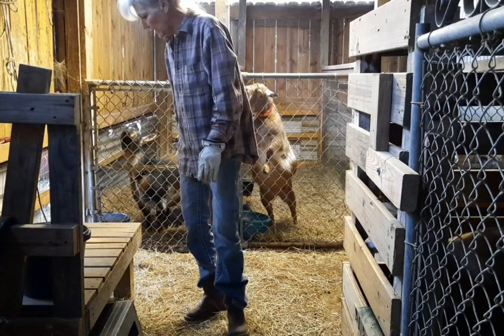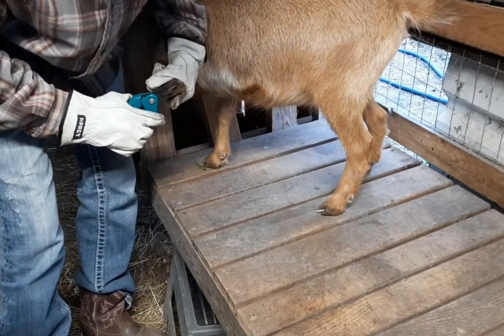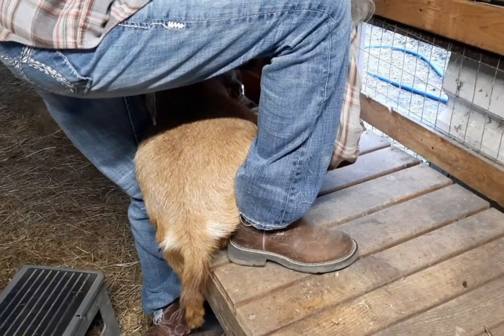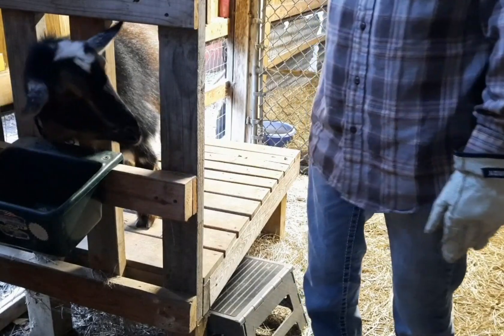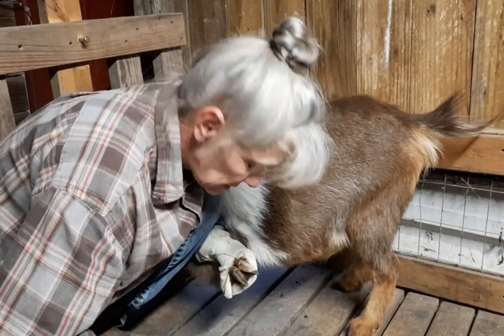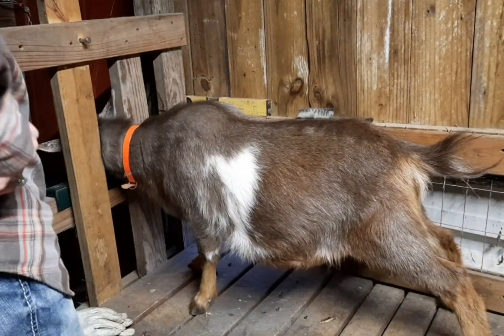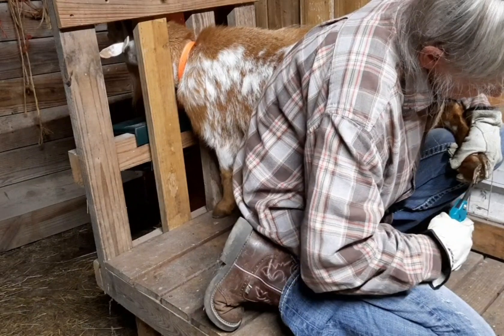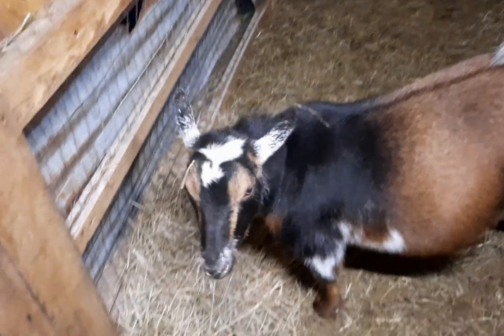Preparing Goats for Babies - Hoof Trimming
Prepping Nigerian Dwarf Goats for kidding. They are a;out 2 1/2 months bred. As they get larger and larger its harder for them to jump up onto the milk stand. so. I'm doing their hoof trimming now, rather than later. They won't need done again until after they have their babies. Also 30 days before their due date, I will give all pregnant goats their yearly CD&T Booster shot. That way, the immunities will pass through the colostrum to the babies.